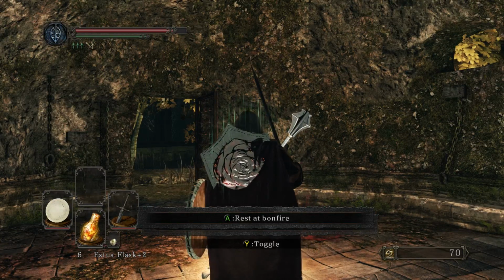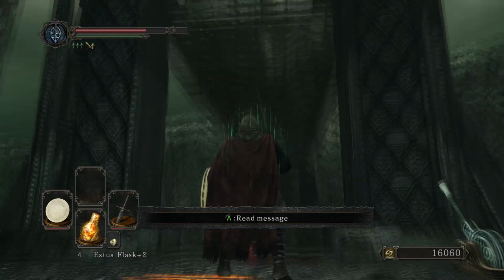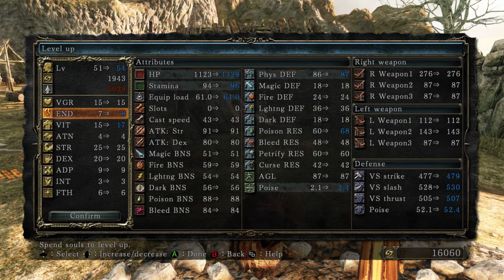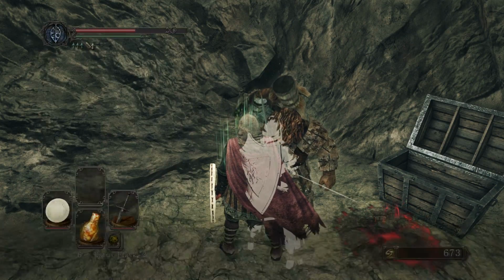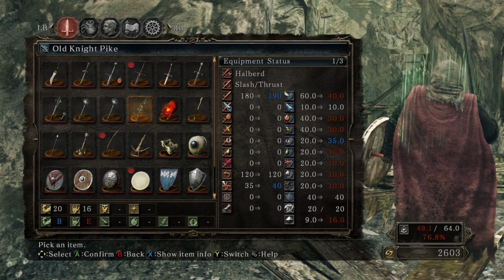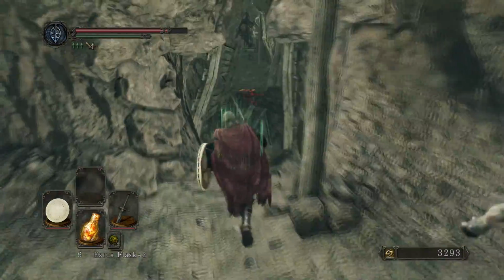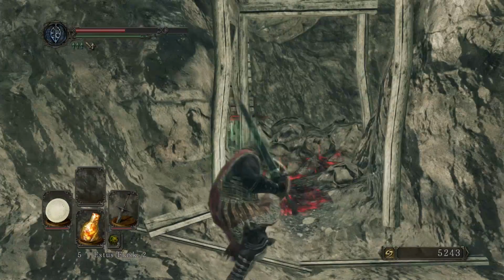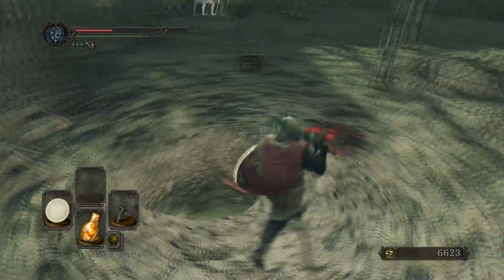Let's Play Dark Souls II: Scholar of the first sin - Episode 7